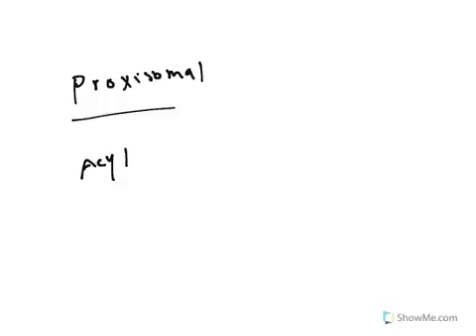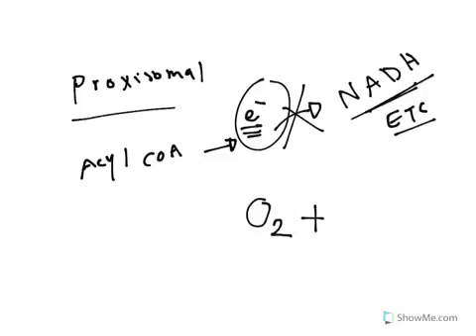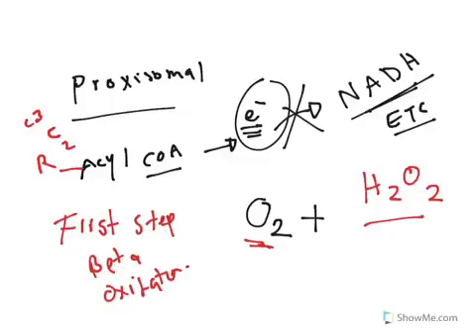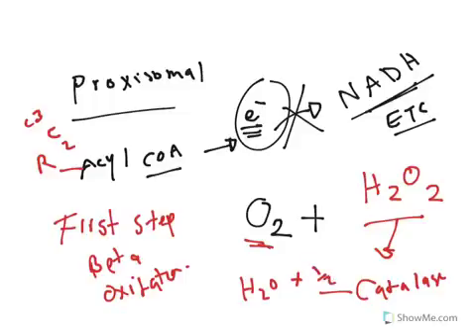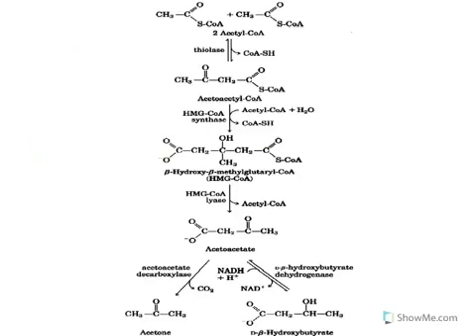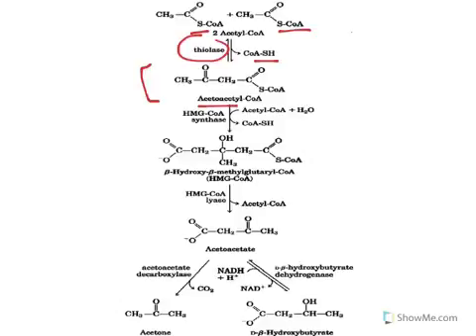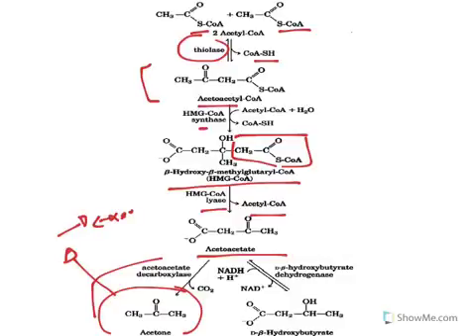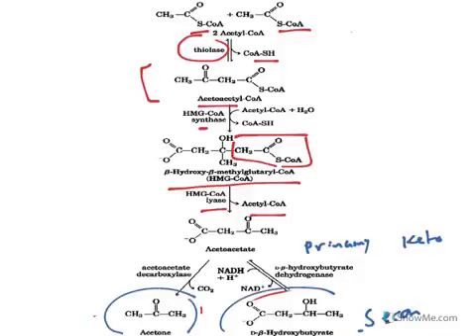Fatty acid oxidation in proximal and ketone body formation VI